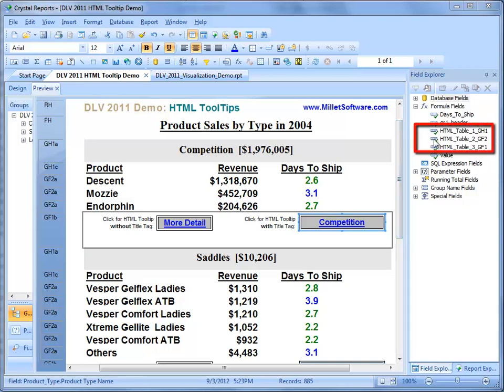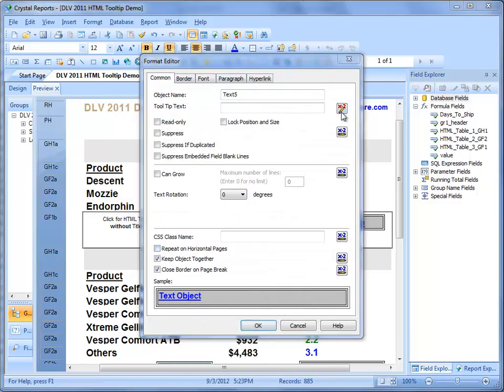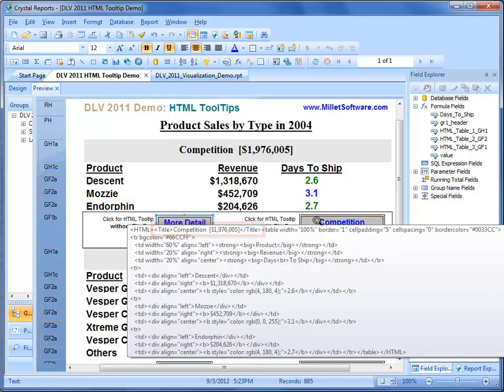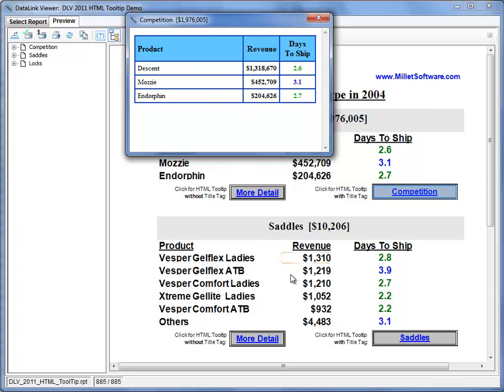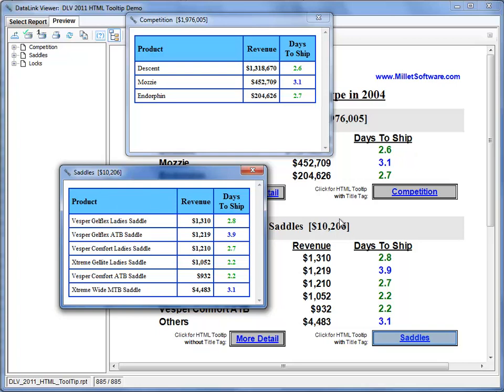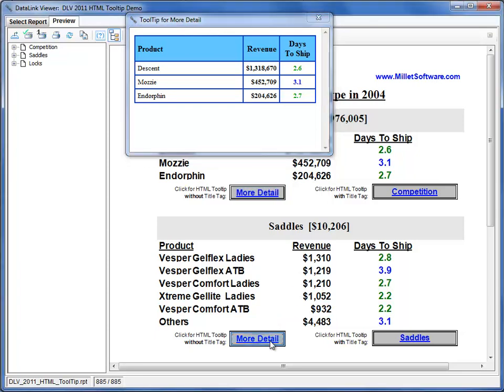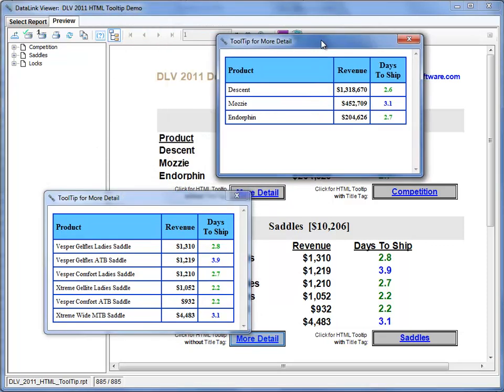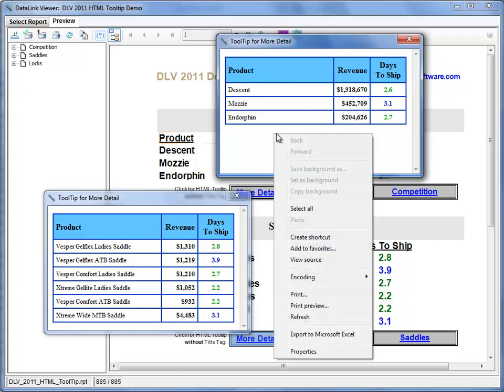HTML Tooltips: DataLink Viewer (for Crystal Reports)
Demo of HTML tooltips when viewing Crystal Report in DataLink Viewer.